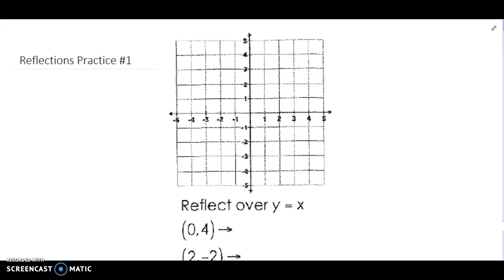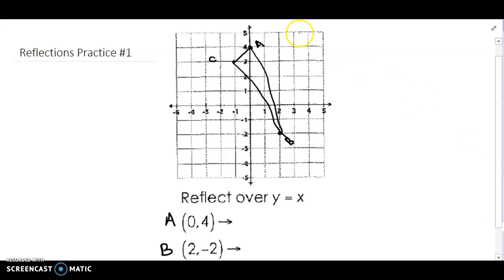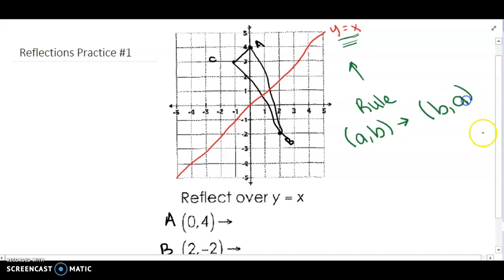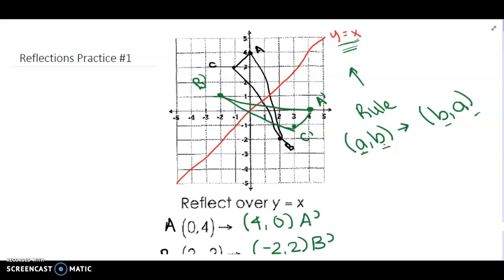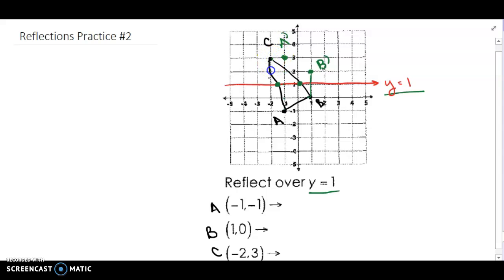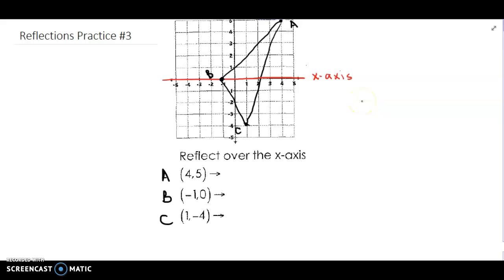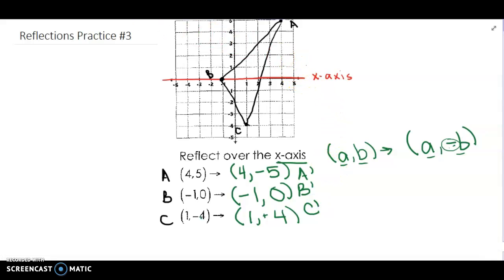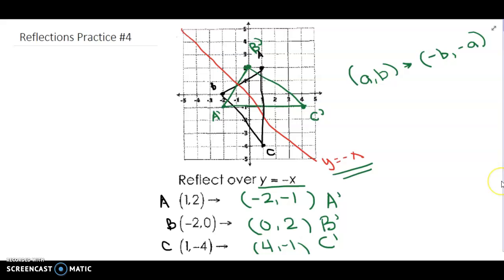Geom. 4.2 - Reflections Practice ISN